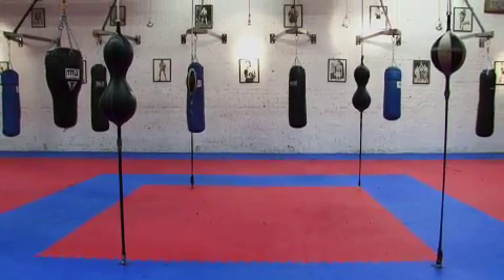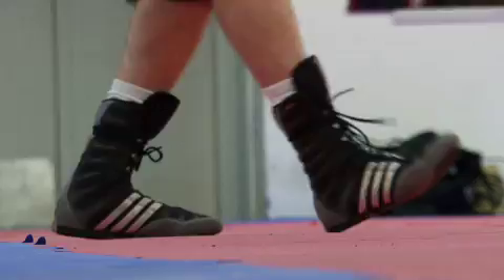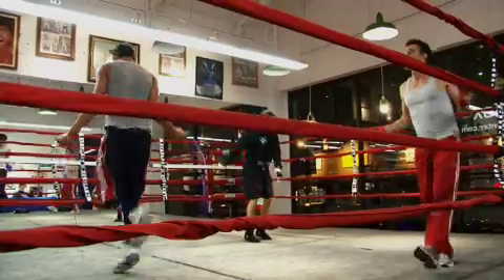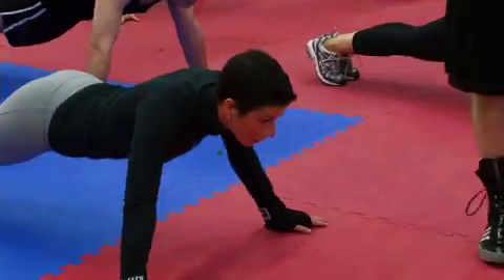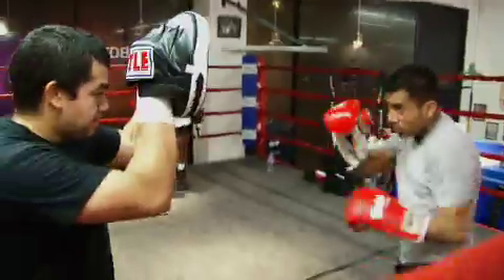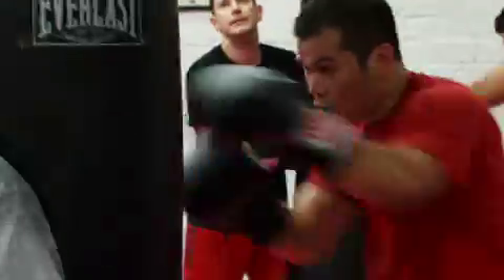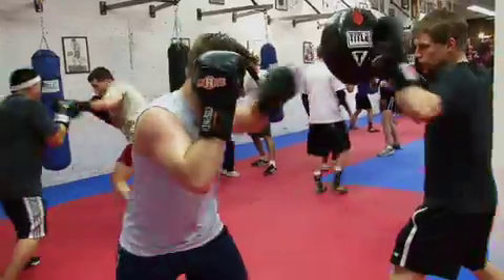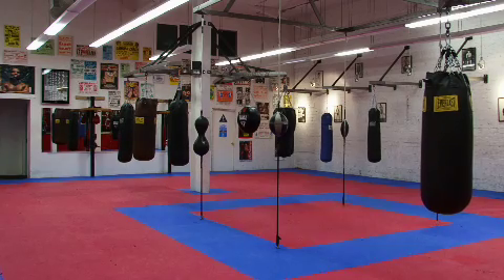Polk Street Boxing Gym cardio boxing class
A class that gives you the ultimate calorie burning all body workout in just 60 minutes! With circuit training, running, jump rope, core strengthening and authentic boxing you'll be shedding pounds, getting ripped and feeling and looking as good as you can.